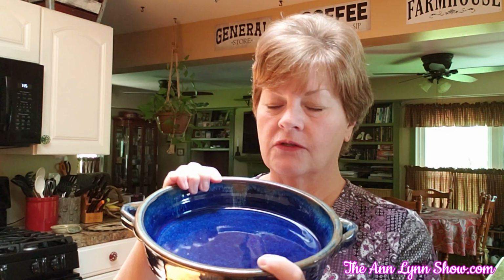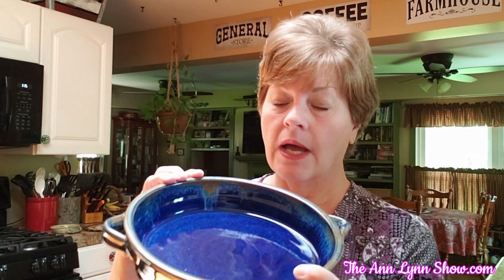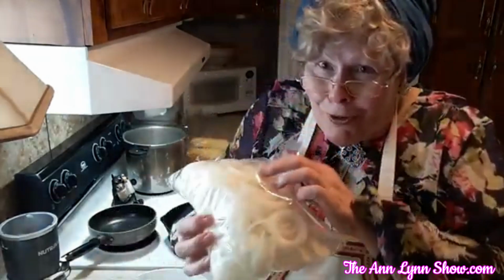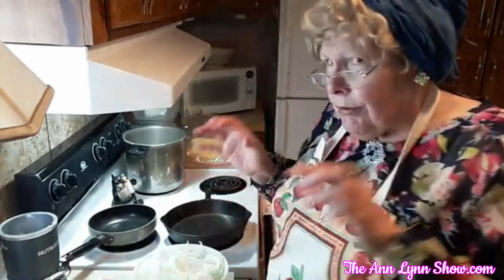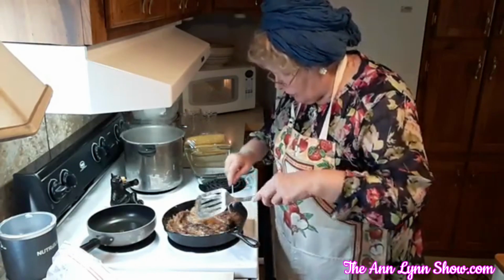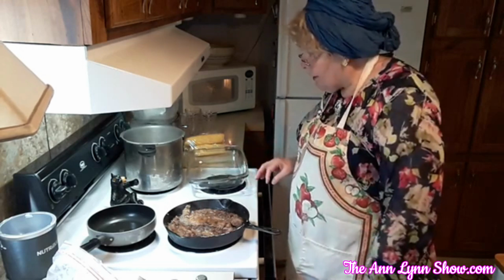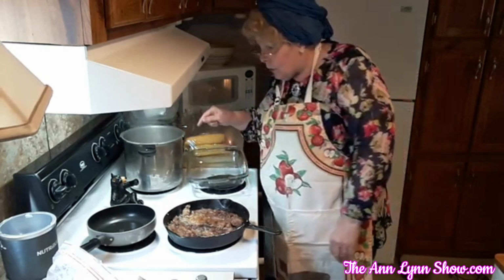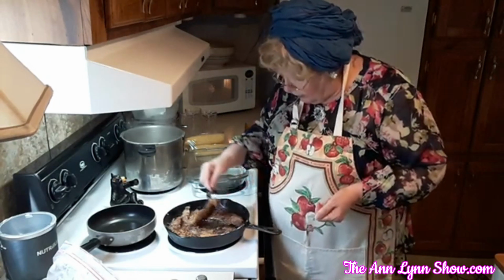Liver & Onions with Mamaw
Bishops Pie
1 deep dish graham cracker crust
Mix together:  1 small box instant chocolate pudding, 1 small box instant vanilla pudding & 2 cups milk.  Mix until blended.  Add 2 cups softened vanilla ice cream.  Pour into graham cracker crust.
Chill until set then top with a small carton of whipped topping.  Top with shaved chocolate bar. ENJOY!

Join Midwest sisters, Ann & Lynn for coffee-talk each week. They are real life sisters who just enjoy life.  Especially now that they are both retired from working.  Just because you're a senior citizens doesn't mean the fun stops!

The Ann & Lynn Show showcases a variety of subjects from travel, holidays, cooking and more.

The Ann Lynn Show is NOT sponsored financially or materially in any way.

Content on The Ann Lynn Show is not directed or intended for children under 13

Any opinions expressed therein are those of The Ann Lynn Show alone. All text, data, art, graphics, code or hyperlinks on these web pages are either original, directly linked to original sources, used in good faith under academic “fair use”, or, to the best of my knowledge, are non-copyright. In case of questions about copyright or intellectual property rights, please contact The Ann Lynn Show, and if need be, they will be removed.